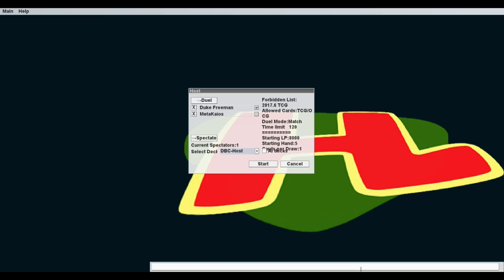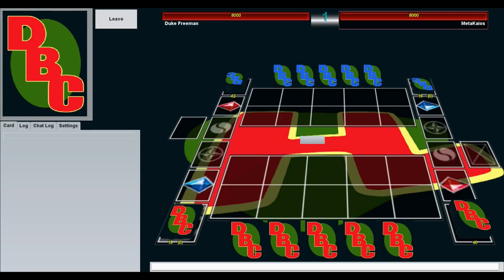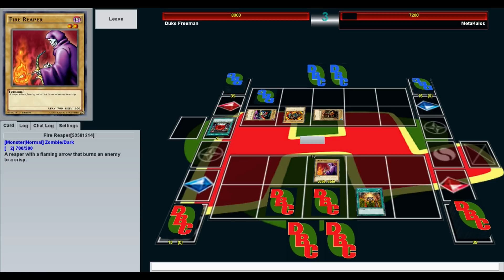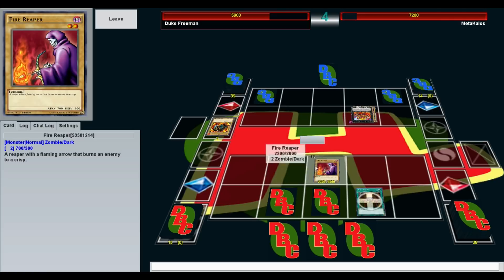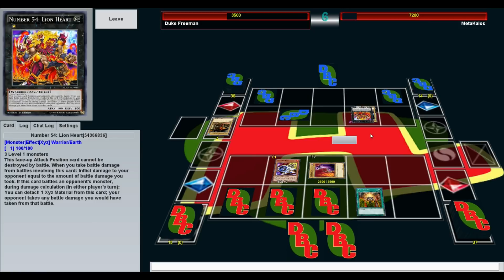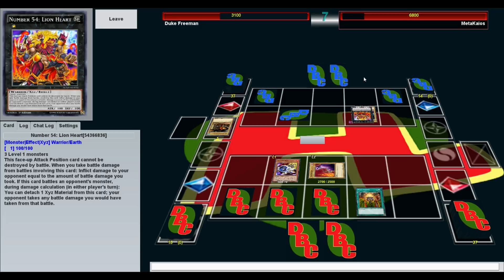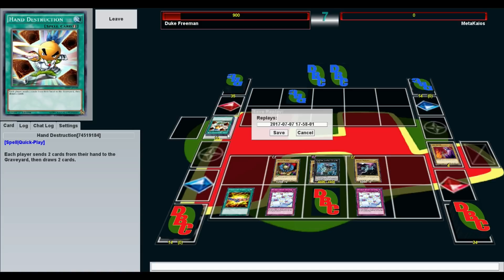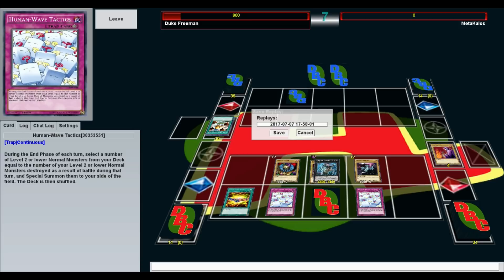LEVEL 2 OR LOWER NORMAL MONSTERS - The Deck Build Challenge w/ Duke Freeman Vs. MetaKaios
Welcome to the Deck Build Challenge, a show hosted by Hardleg, where two or more combatants design and then duel Yugioh decks with strange themes.

This week's challenge is an oddly specific one focusing on Level 2 or Lower Normal Monsters and the early support cards for them.
The duelists for this week's episode are returning co-host Duke Freeman along with a brand new co-host, a frequent commentor turned Patron who goes by the name MetaKaios.

Episode 58

Very Special thanks to our generous Executive Producers:
- Ryan Smith
- Adam Currie
- Lord Crota
- Chadd Steward
- Robert Roosingh
- Austin Glover

- Adnan Brandic
- Boing
- Brian Bruns
- Chris W
- Christian Meek
- Dan Frausing
- Foster Kupbens
- John Layden
- Philip Martin
- Subara Kawana
- Alyminya
- Antonio Campos Jr.
- BasicallyIDoKuriboh
- Brandon Aupperle
- Chrisopher Teenan
- Daniel Hill
- Domini DiScipio
- Duke Freeman
- Elliot Jensen
 - Furkessar
- GTS007
- Ian Logan
- Jade Smith
- Jeremy Harrison
- Michael Oskvarek
- Raditz
- Starfallenx
- Stark Maximum
- The Glorious Lobster Emperor
- Thomas Landauer
- Aaron Lerman
- Adam Hamilton
- Alex Dixon
- Alex Zimmerman
- Cary Grant
- Daniel Beesley
- Death 101010
- Drewmanian
- Dylan Bolger
- Ernest Castle
- Freelance Tentacle Monster
- GamerJackel
- Harcion
- Henry
- Hiro Alato
- Hosni
- I Appreciate It
- Is'mail Martin
- Jaeden Garrett
- Jeremy Glassman
- Josh Acton
- Joshua Bunch
- JunpeiHyde
- Kaze
- Kyle Byrne
- Livebait
- Lordspider
- Maksymilian Potasiak
- Maximilian Young
- Mike Mazur
- Mikey Mike and the Basil Bunch
- Miranda Handley
- Necromanticer
- Phoggi
- Reap-A-Holic
- RessurrectionHQ
- Rhys Owen
- Rocky
- Sam Schmitz
- Scordongo (ZeroZerock)
- Shelved Oddities
- Steven James dodd
- Thomas Saunders
- TrendyLaws
- Vicford Bourque
- Walter Kelly
- WillyP